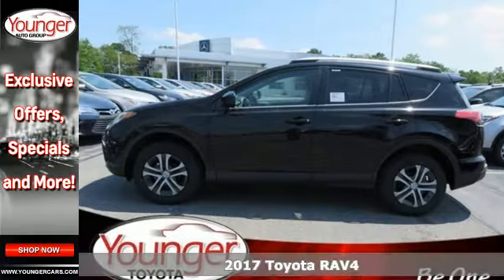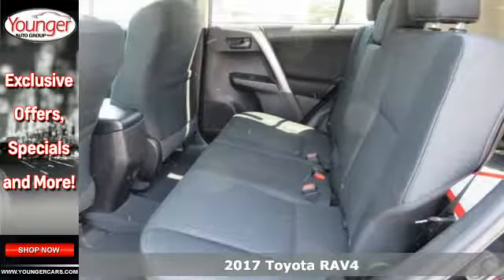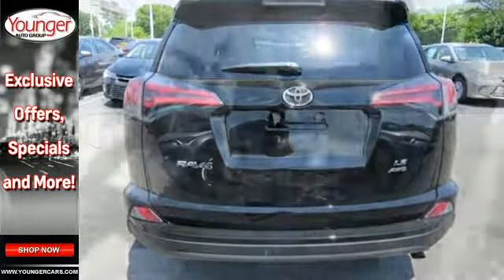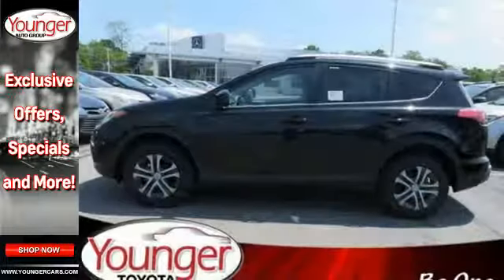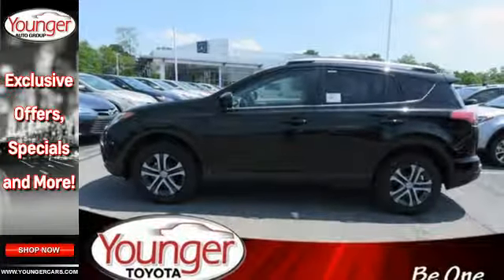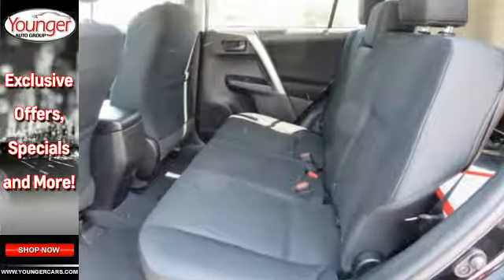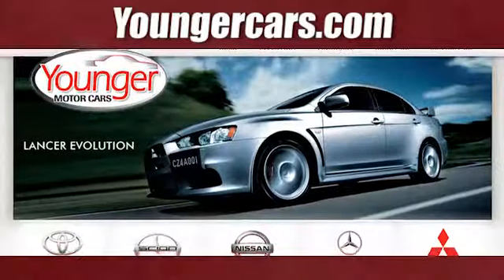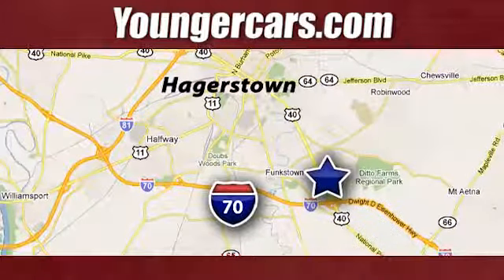New 2017 Toyota RAV4 Winchester MD Hagerstown, WV V2537900 - SOLD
Year: 2017
Make: Toyota
Model: RAV4
Trim: LE
Engine: 4 Cyl. 2.5 L
Transmission: Automatic
Color: Black
Stock #: V2537900
VIN: 2T3BFREV0HW645089

Be One!

Address:
1945 Dual Highway